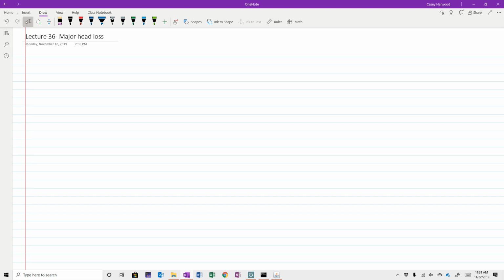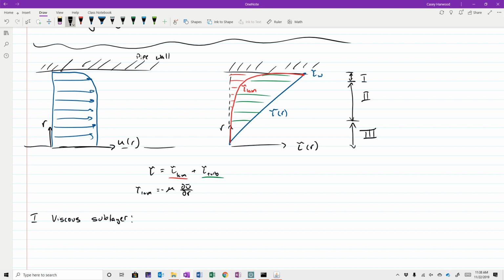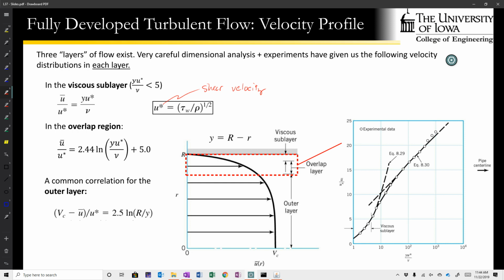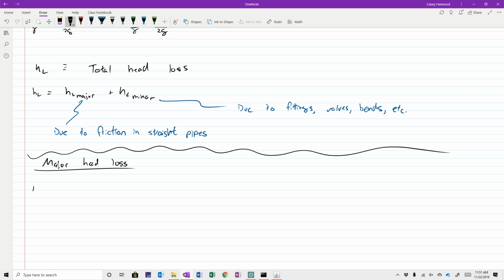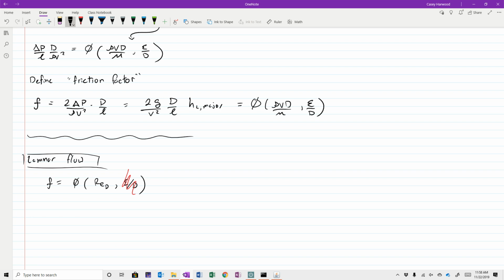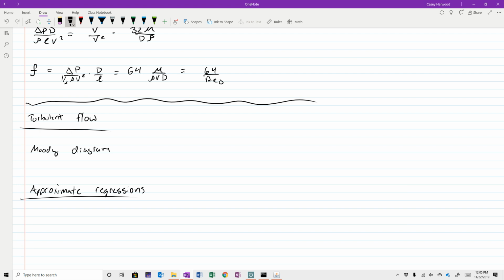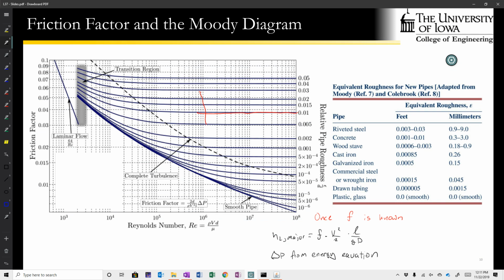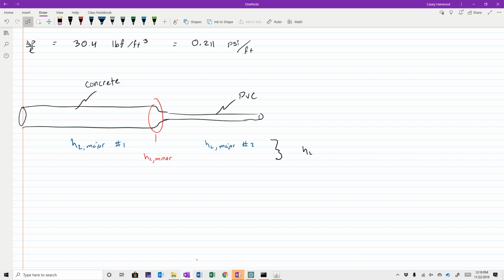L36 Major Head Losses